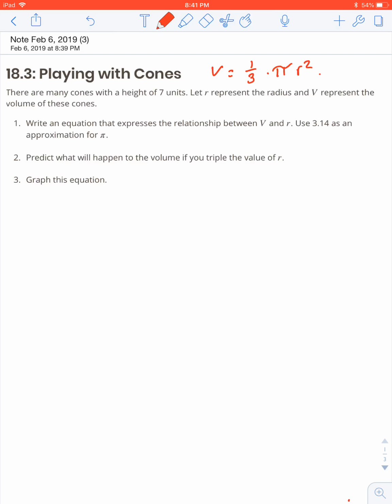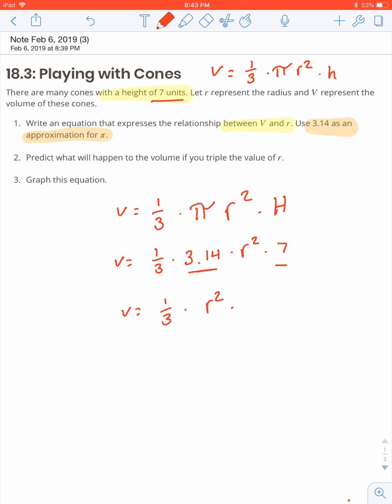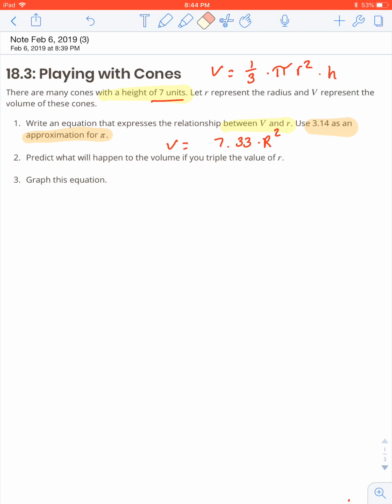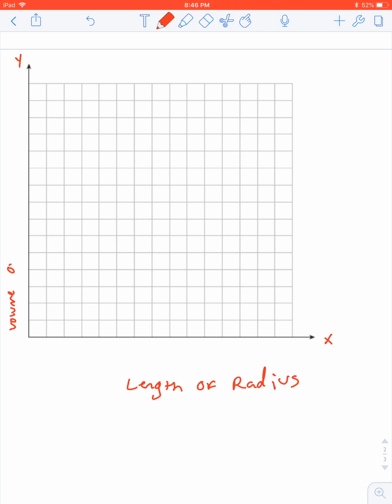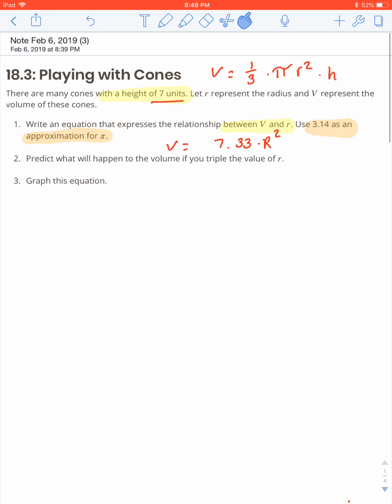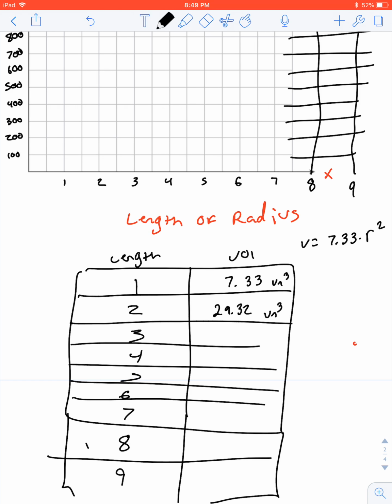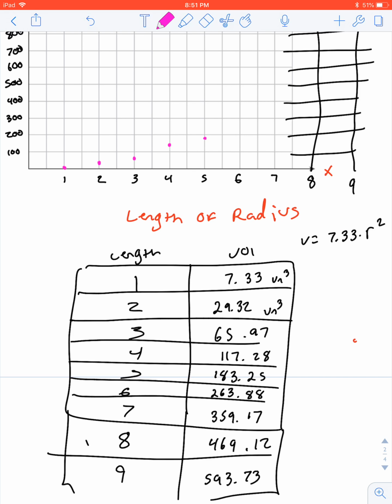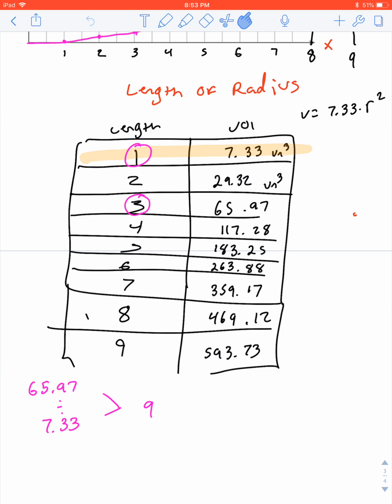Lesson 18 part 2